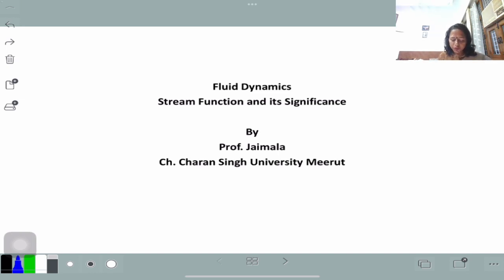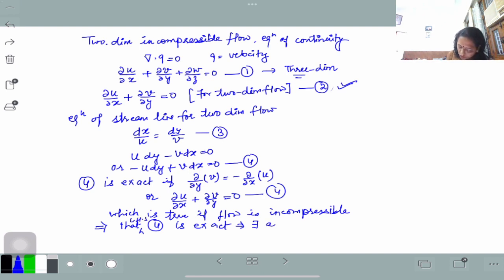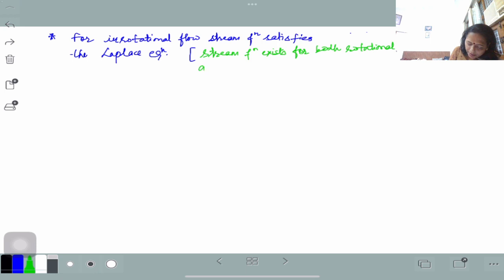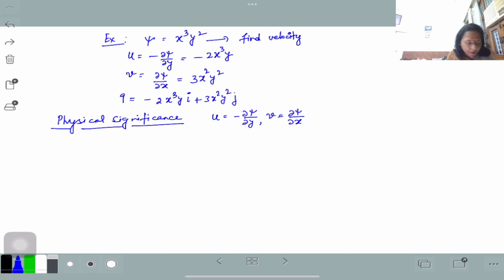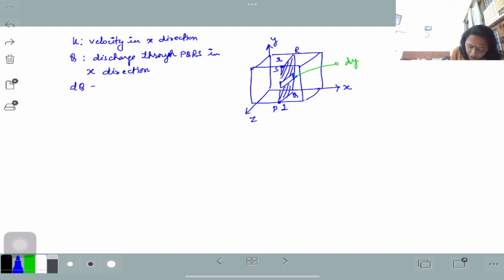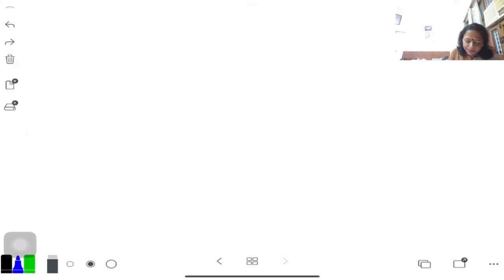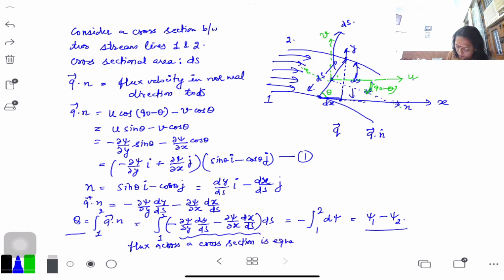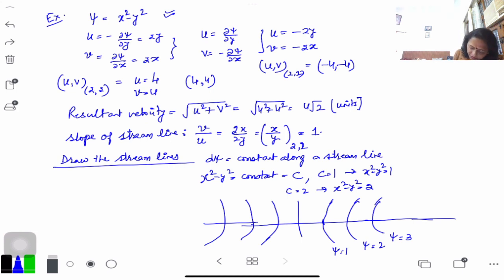Fluid Dynamics | Stream Function and its Properties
Introduction of stream function for two-dimensional flows, stream function is a harmonic function for irrotational motion, Physical significance of Stream function